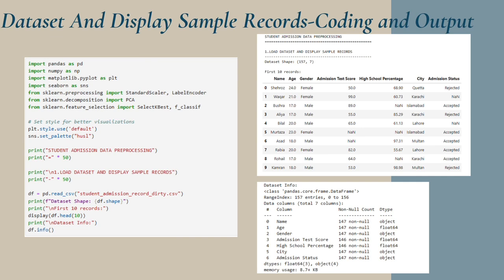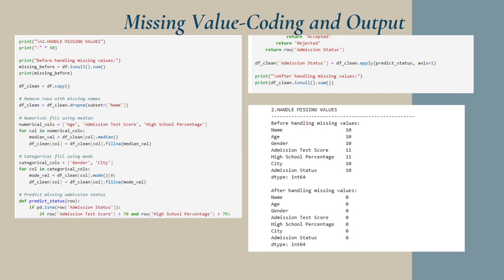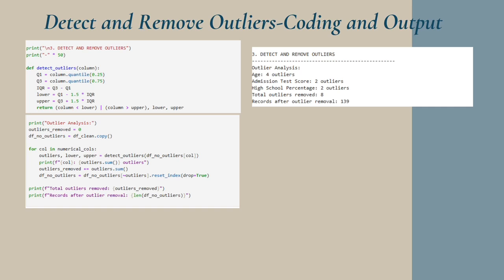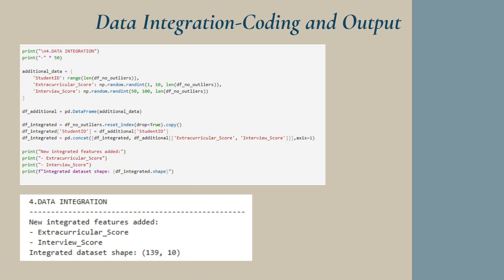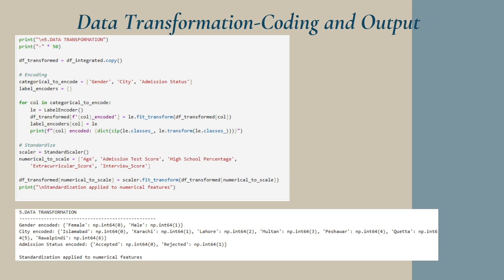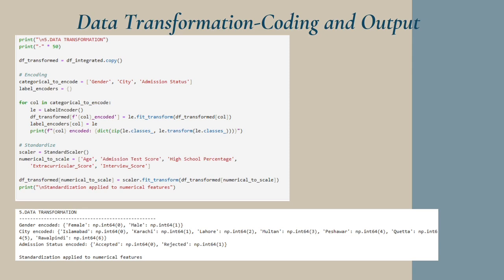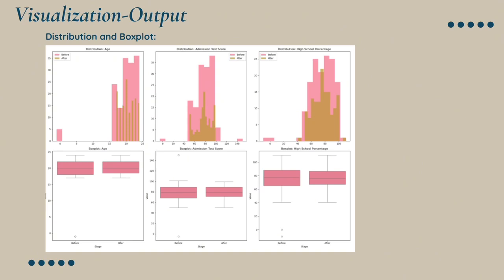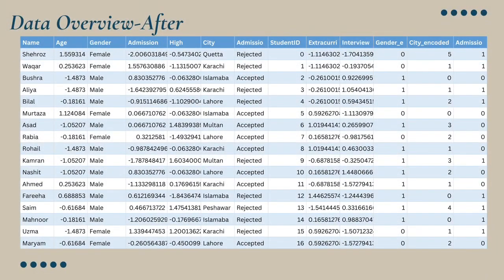STISK2133(A) : ASSIGNMENT 1